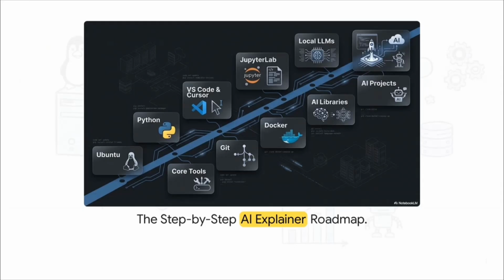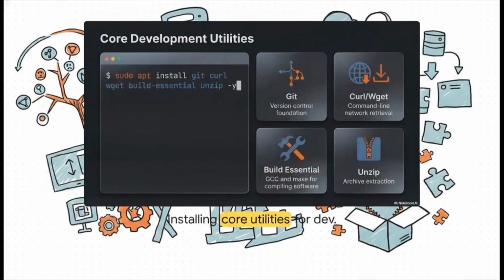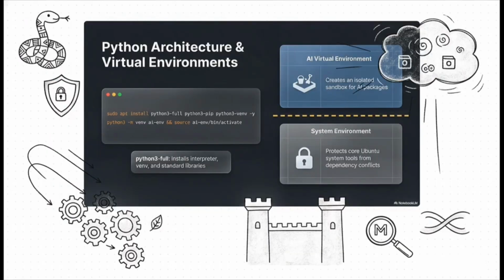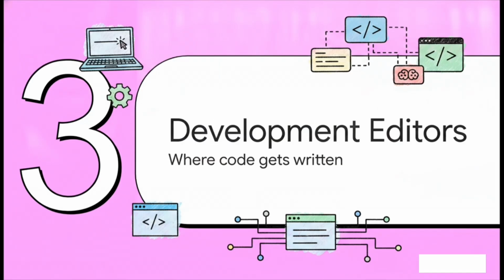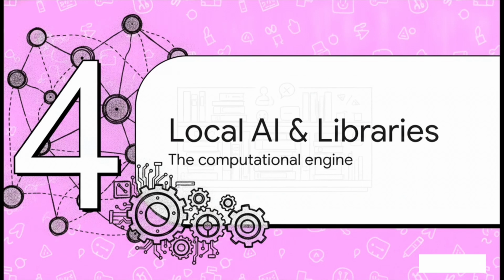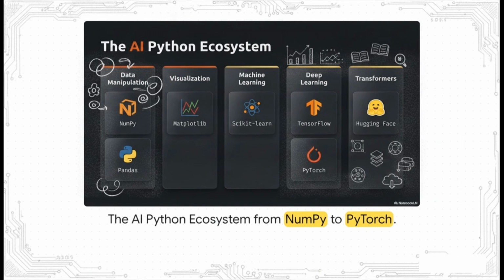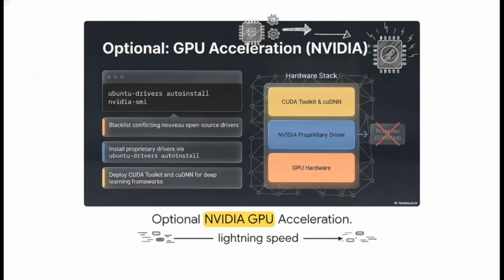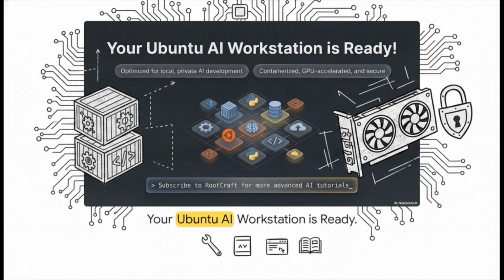The Ultimate Ubuntu AI Development Environment | Complete Setup Guide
Want to build the perfect AI Engineering development environment on Ubuntu? In this complete step-by-step guide, I'll show you how to transform a fresh Ubuntu installation into a powerful workstation for AI, machine learning, and software development.

In this video you'll learn how to set up:

✅ Python & pip
✅ Virtual Environments (venv)
✅ Git
✅ VS Code
✅ Cursor AI
✅ Docker
✅ Jupyter Notebook & JupyterLab
✅ Ollama for Local AI Models
✅ AI Libraries (NumPy, Pandas, Scikit-learn, TensorFlow & PyTorch)
✅ PostgreSQL & DBeaver
✅ Brave Browser
✅ Obsidian
✅ And more...

Whether you're a beginner, computer science student, or AI enthusiast, this guide will help you build a clean, organized Ubuntu AI development environment.

👍 If you found this tutorial helpful, please like the video, subscribe to **RootCraft**, and let me know in the comments which AI tool you'd like me to cover in depth next.